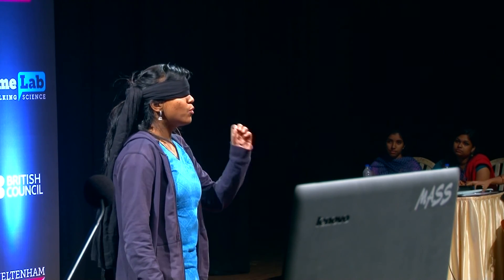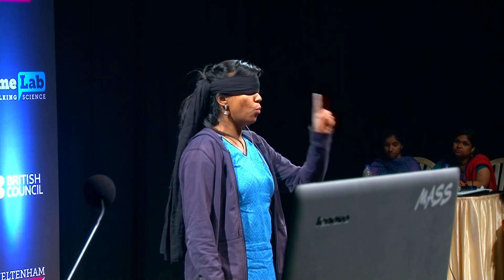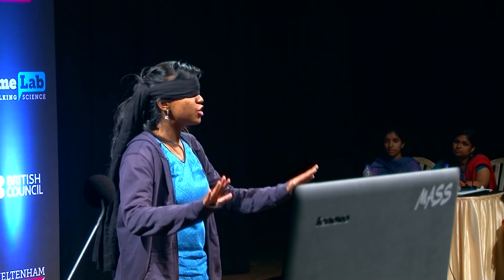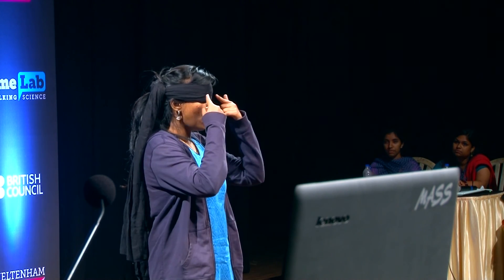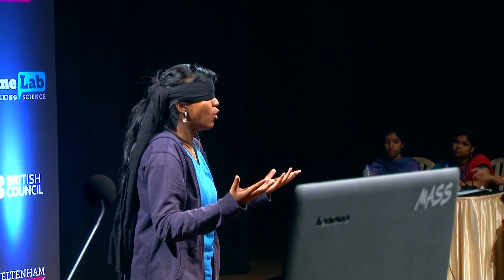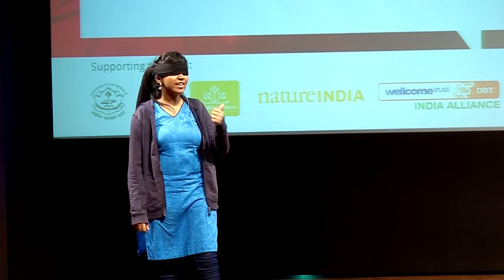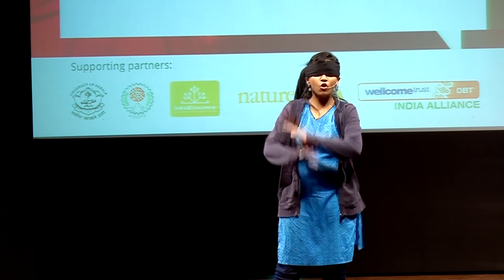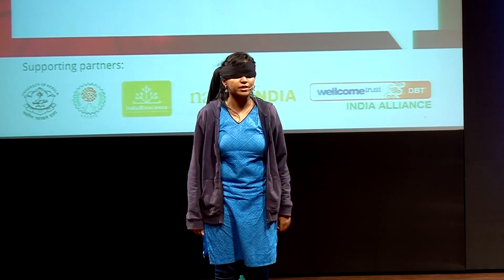FameLab India Finalist - Rini Sharon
Rini is a research student at the IIT-Madras Electrical Department, and above all, enjoys learning new skills. Her passion for science and teaching brought her to compete in FameLab India.